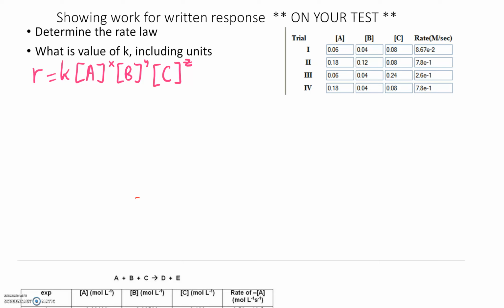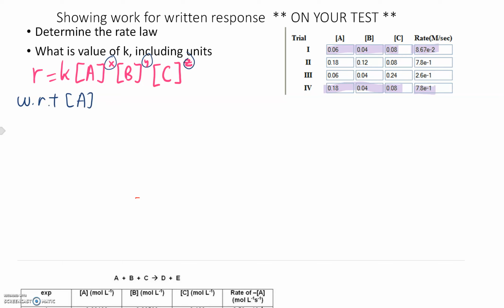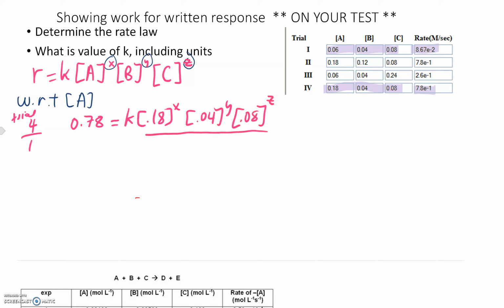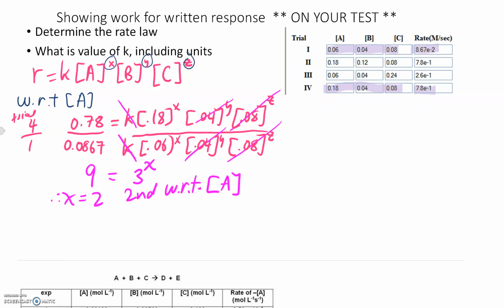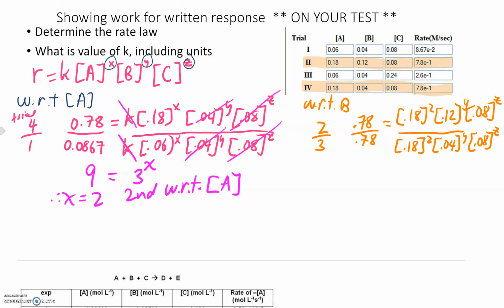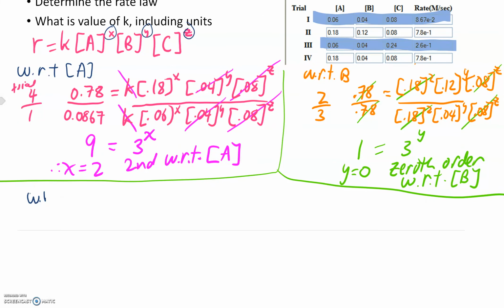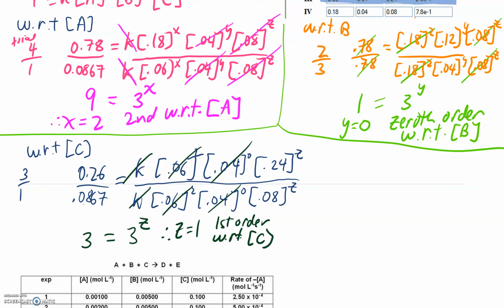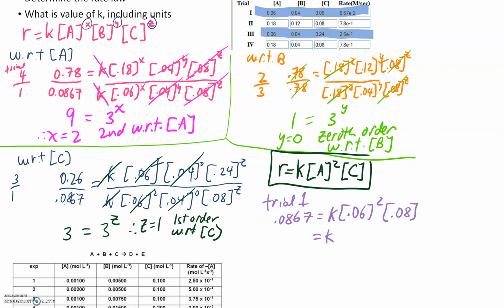Showing work for determining rate law from a table of concentrations and rates. AP Chemistry